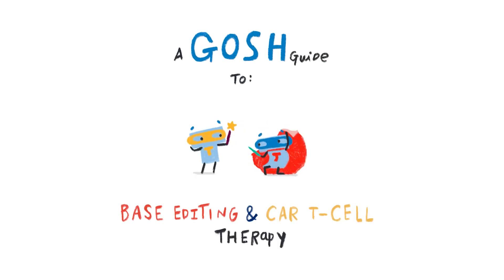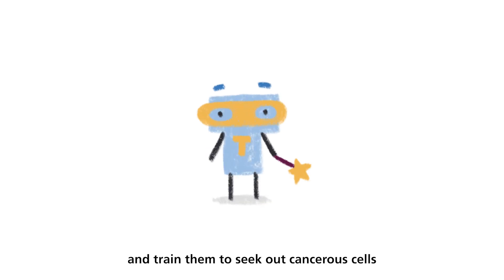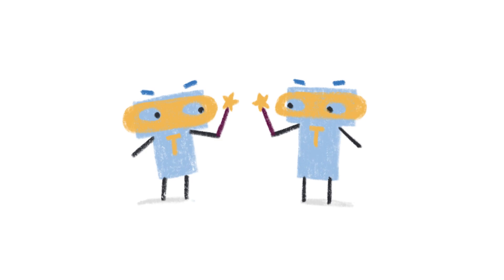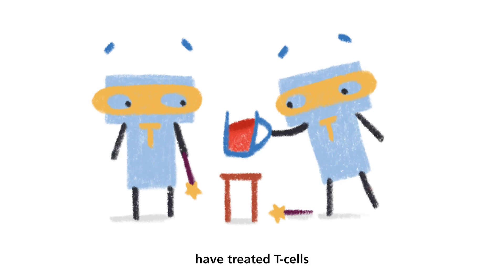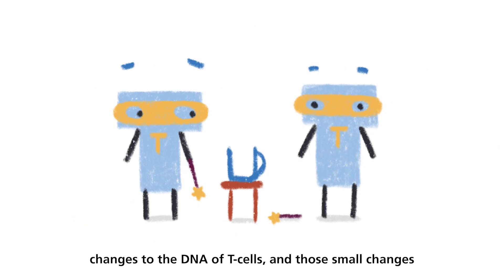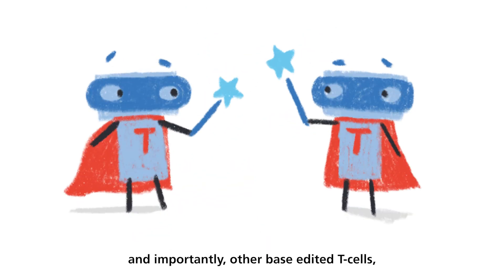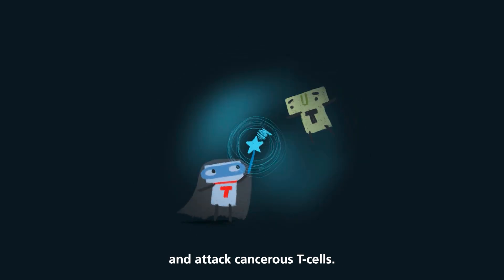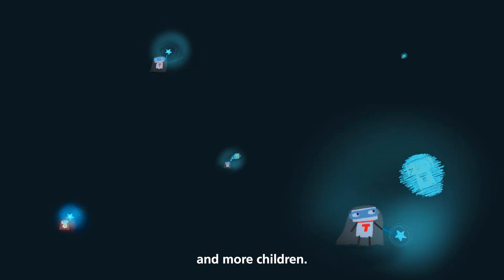What is Base Editing and CAR T-Cell Therapy? | Animated Explainer | Great Ormond Street Hospital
A recent clinical trial at GOSH means that 13-yr-old Alyssa is the first person in the world to receive base-edited therapy as part of her leukaemia treatment.

But what exactly is base editing? And how could it help more children like Alyssa? Our handy animation explains.

Illustrated by Dr Maryam Clark (as part of an NIHR GOSH BRC Research Communications Internship), edited by Maisie Hardy.